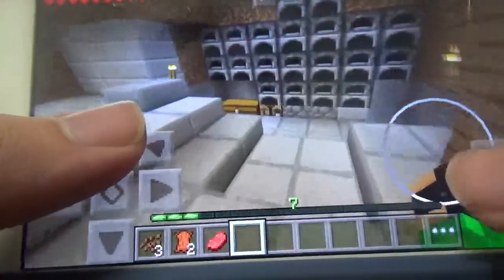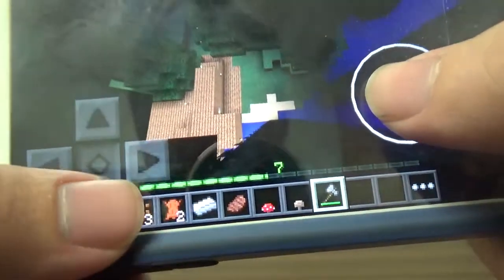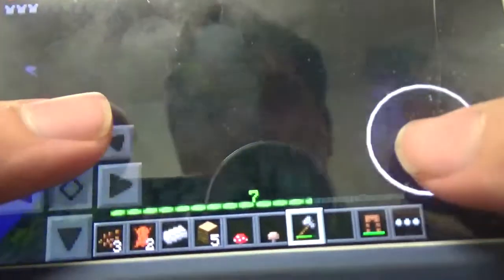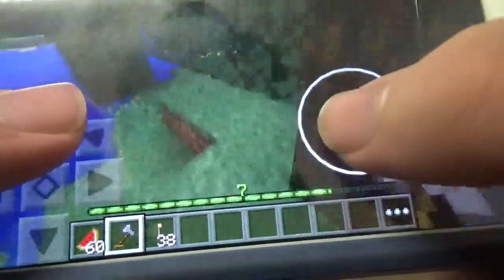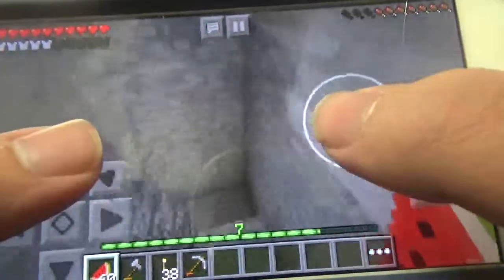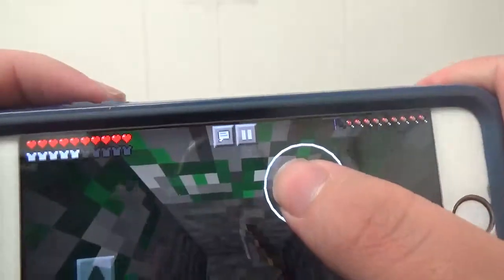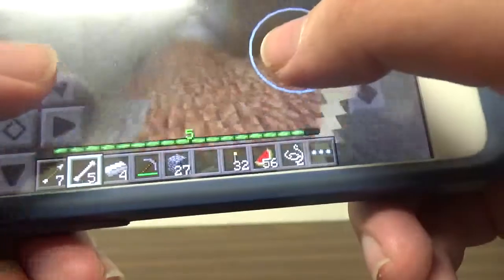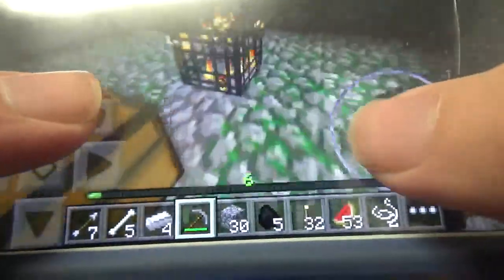Kato's Minecraft Pocket edition Adventure! Episode 2: Dungeon Hype and First Death!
sorry for the game moving around, still not used to angling my camera yet!